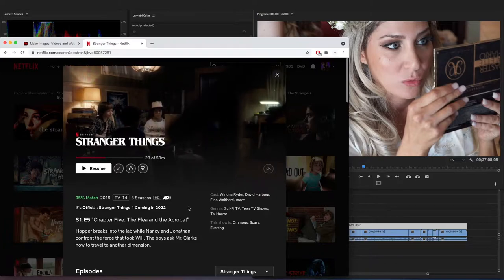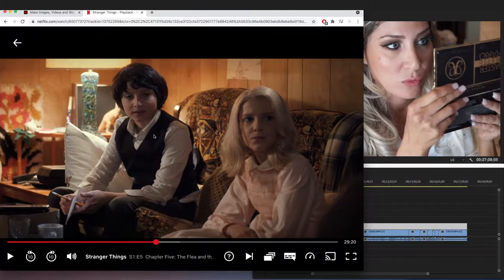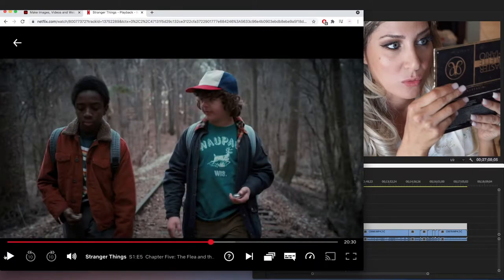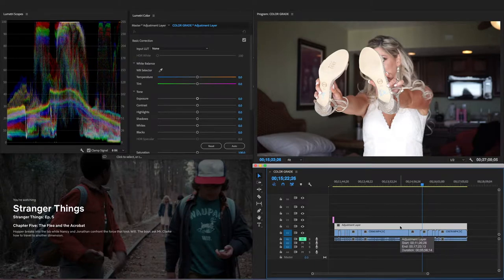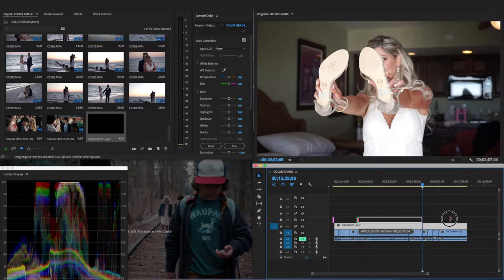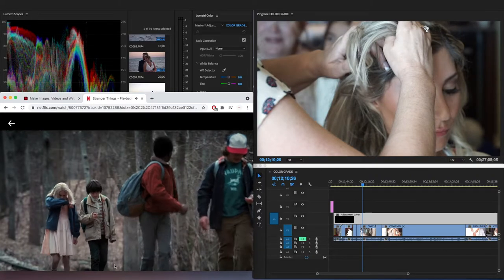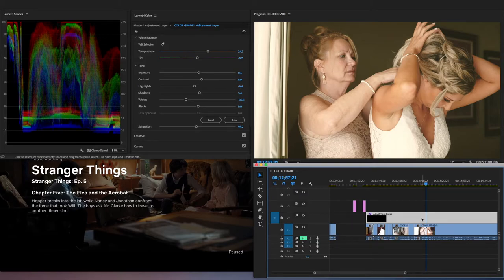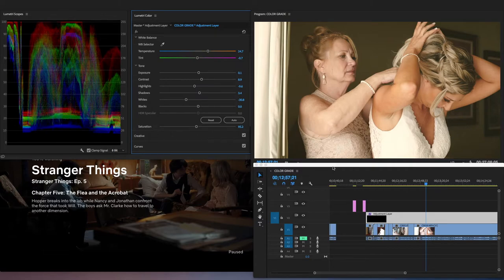Color Grade like STRANGER THINGS - CINEMATIC FILM LOOK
TIMESTAMP
00:00 - INTRO TO FILM & SETUP
07:30 - CHALLENGE STARTS
21:30 - DONE WITH ADJUSTMENT LAYER, EDITING INDIVIDUAL CLIPS
28:05 - THE FINISHED PRODUCT + OUTRO

50% 0FF "How to Film Cinematic Weddings" COMPLETE COURSE!

GIMBALS / STABILIZERS
2019 DJI Ronin-SC 3-Axis Gimbal Stabilizer (Official)